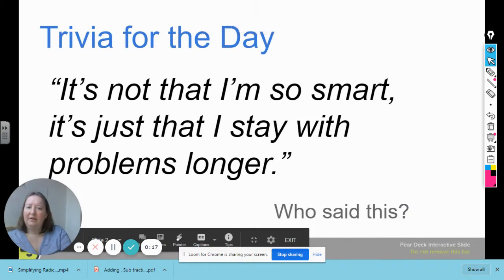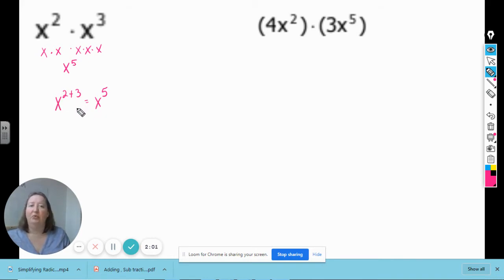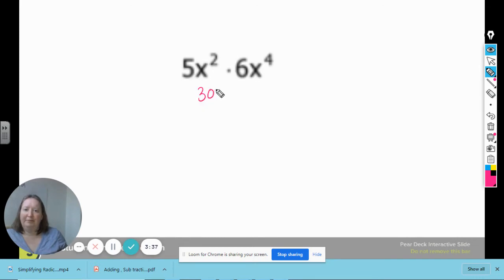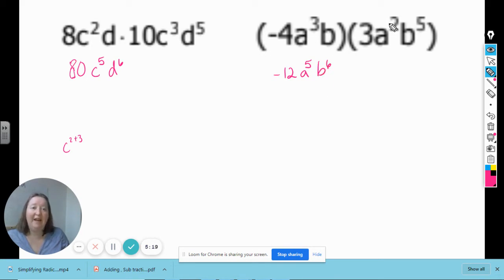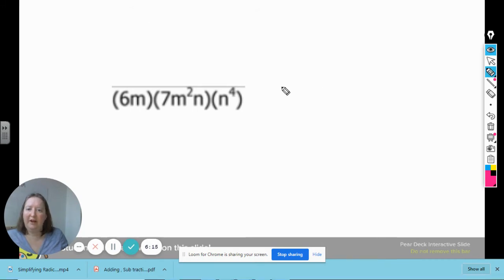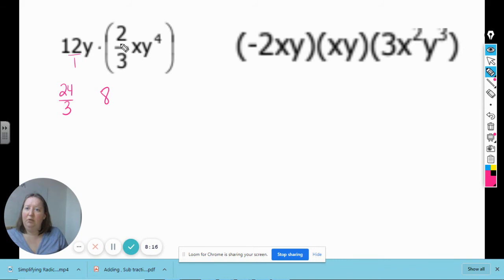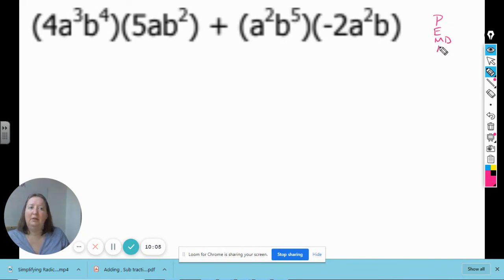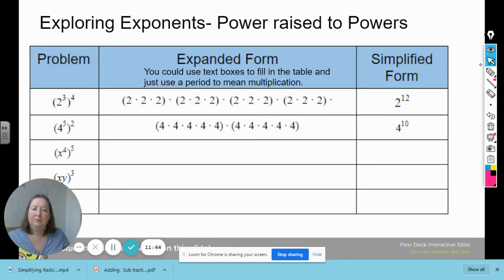Exponent Laws Multiplying Monomials